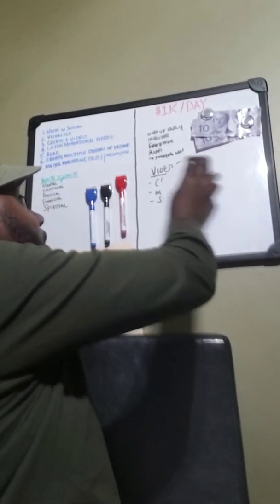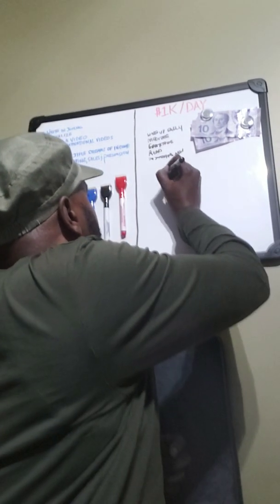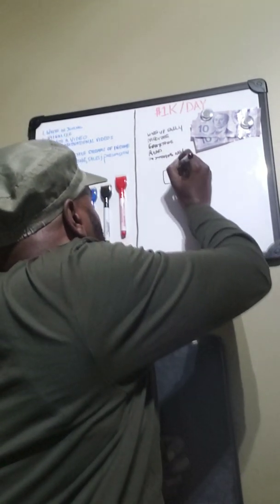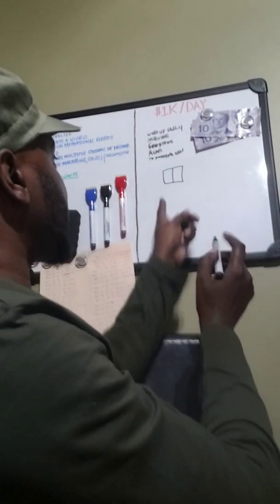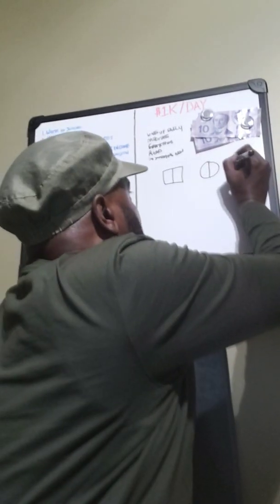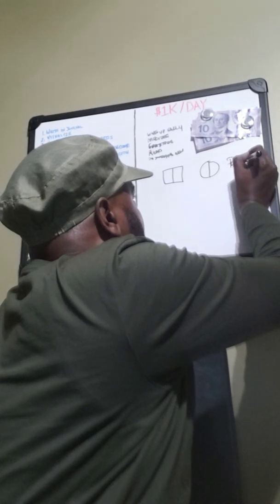How Does A Person Get Sickle Cell Disease?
This video gives you a Visual Description of the Inheritance of Sickle Cell Disease, passed on through the Genes of the Sickle Hemoglobin.